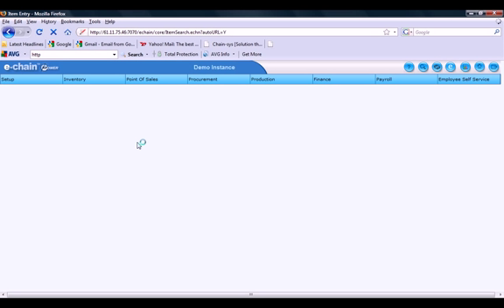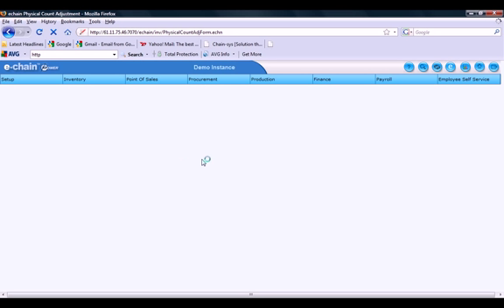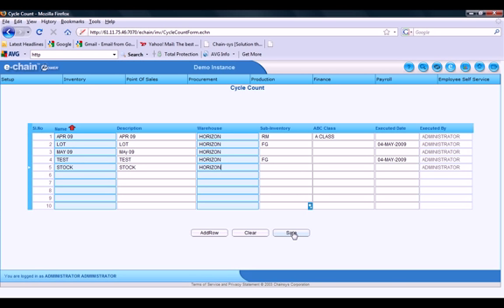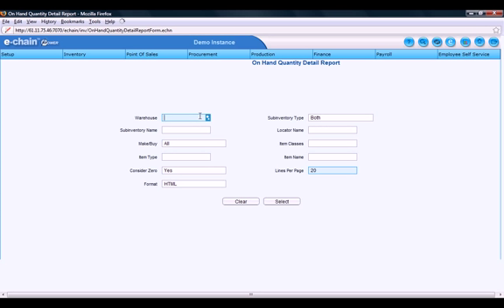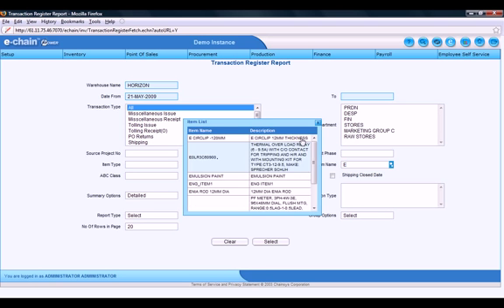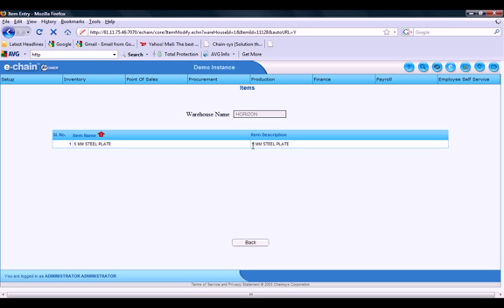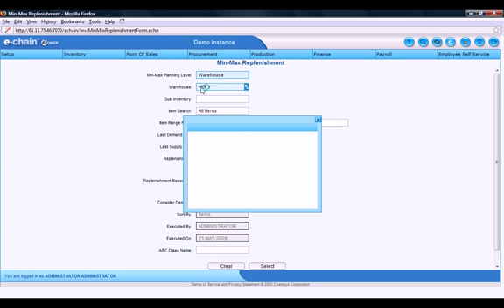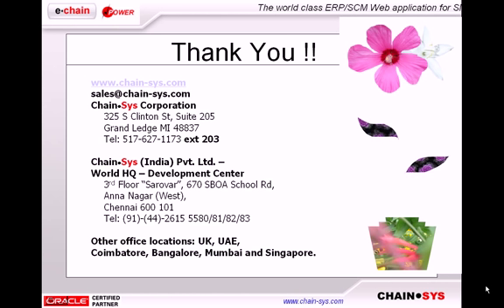e•Chain Supply Chain Management (SCM) Part 4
e•chain helps in automating the supply chain management business processes. Supply chain management (SCM) is the process of planning, implementing, and controlling the operations of the supply chain with the purpose to satisfy customer requirements as efficiently as possible. Supply chain management spans all movement and storage of raw materials, work-in-process inventory, and finished goods from point-of-origin to point-of-consumption. Organizations increasingly find that they must rely on effective supply chains, or networks, to successfully compete in the global market and networked economy